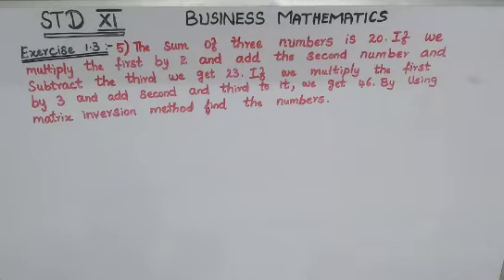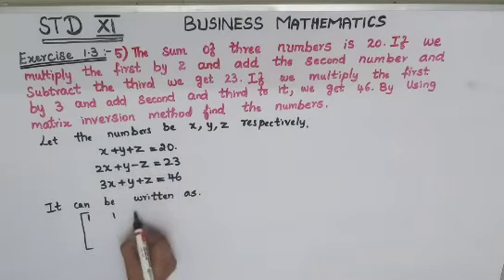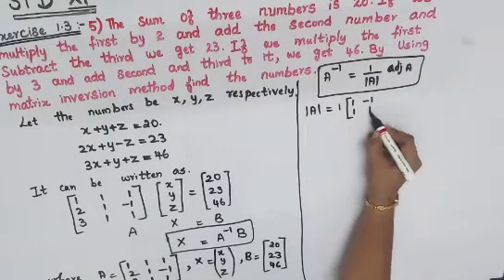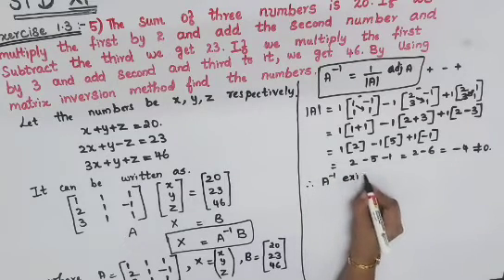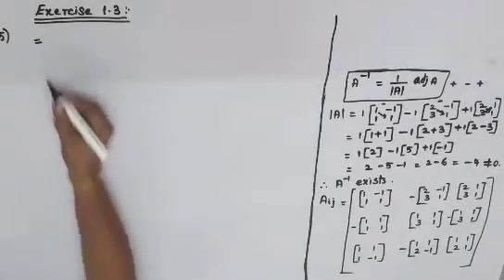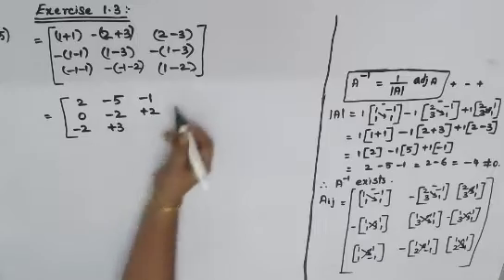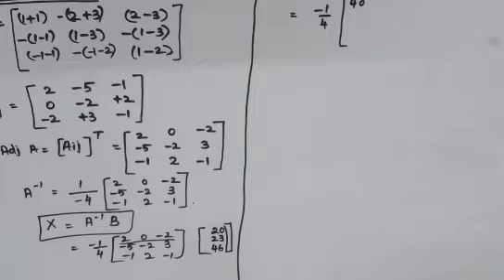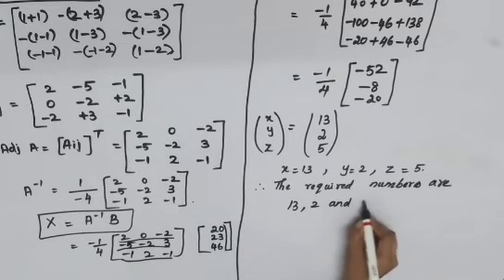TAMILNADU NEW SYLLABUS- STD XI/BUSINESS MATHEMATICS/CHAPTER 1/EXERCISE 1.3/QUE NO.5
JECI MATHS

            Welcome dear parents and students,tamilnadu new syllabus,11 business mathematics and statistics-chapter1-exercise 1.3 problems will be solved here.

           Basics and concepts regarding inverse of matrices and solving and getting the values of the variables, sums regarding day to day life will be made clear to viewers.